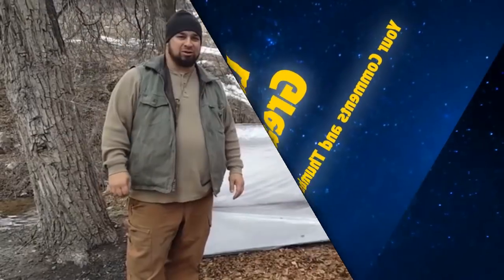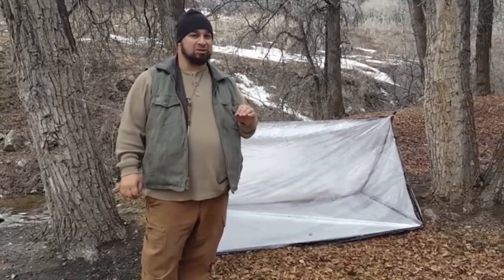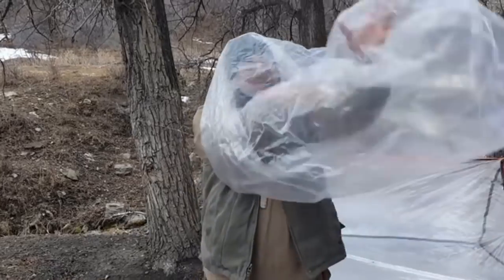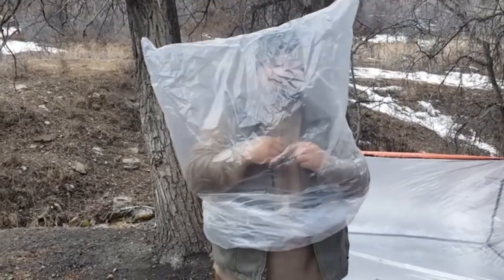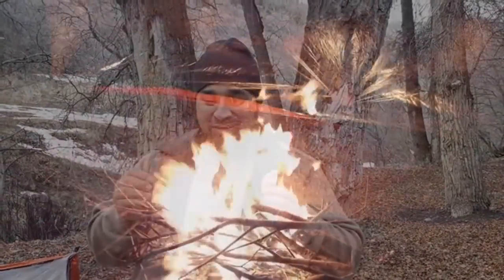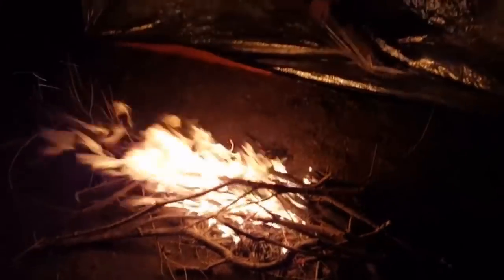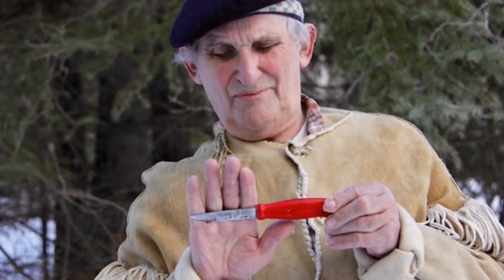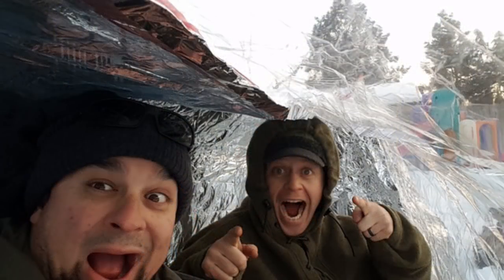Great for Camping and Outdoor Fun with the Family